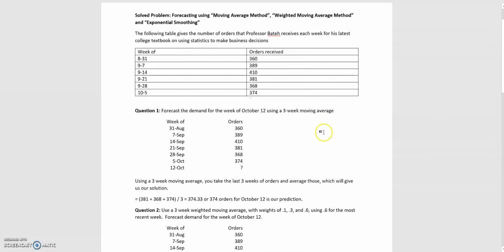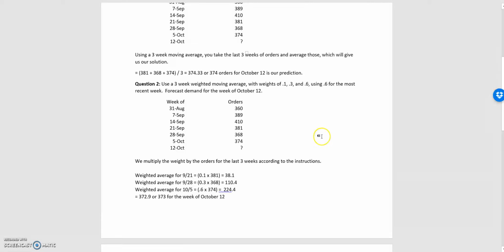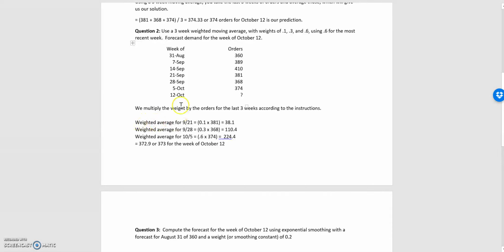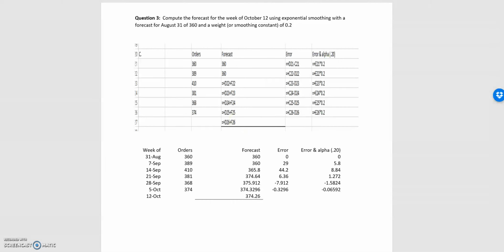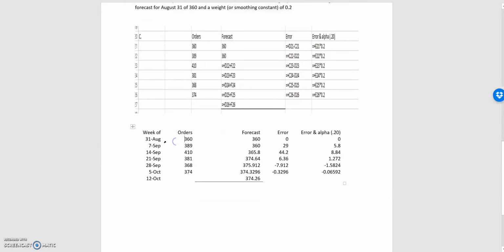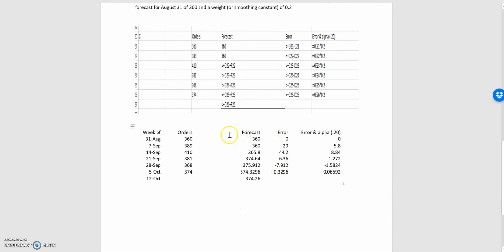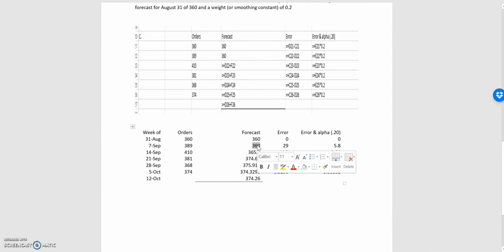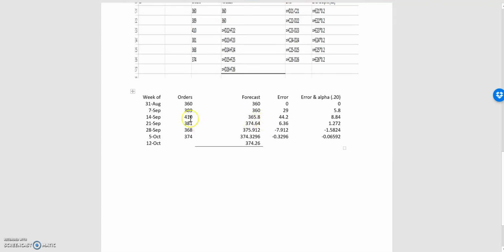Moving Averages and Exponential Smoothing Demo